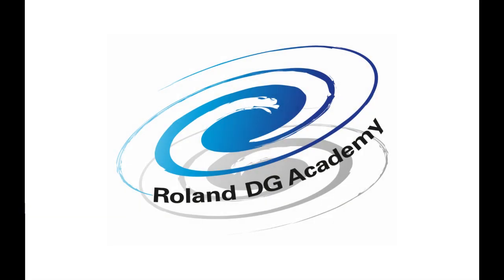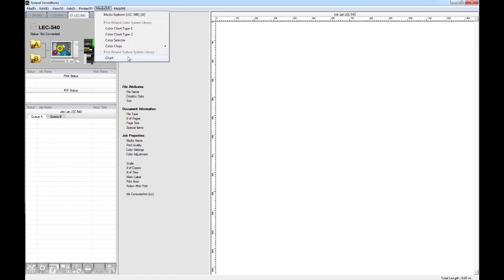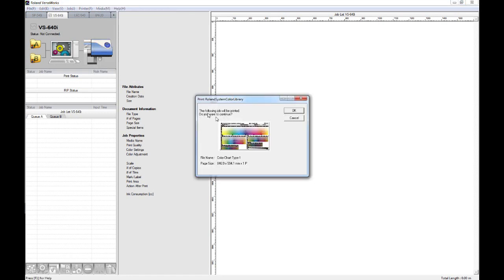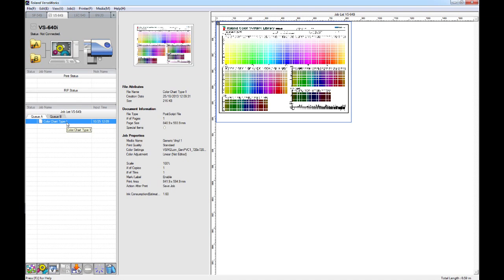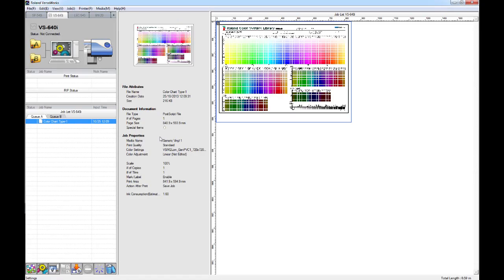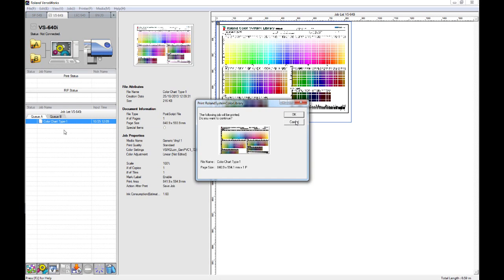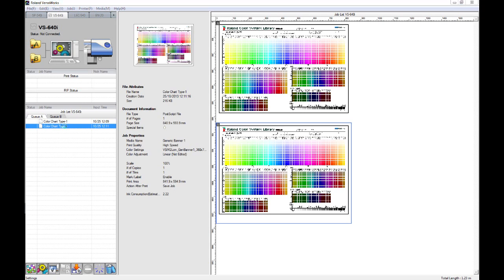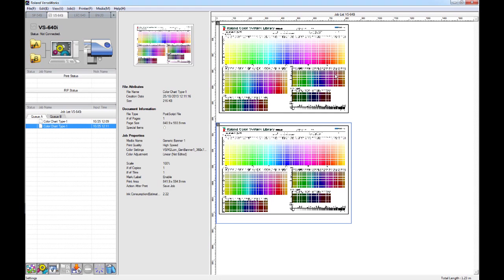Roland VersaWorks - Printing the Roland Colour Systems Library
A look at how to print out the different Roland Colour libraries through Roland VersaWorks.